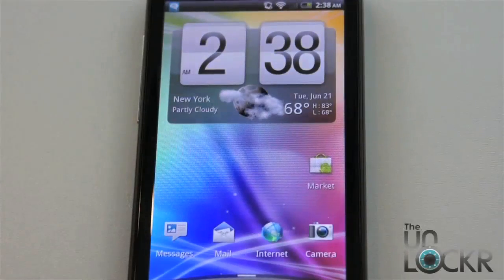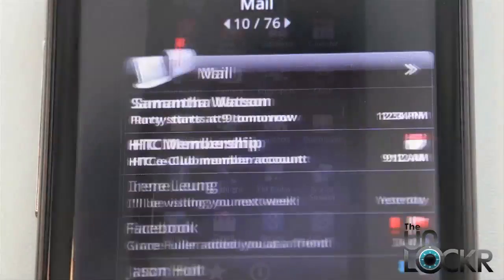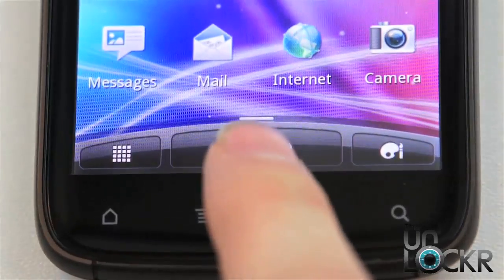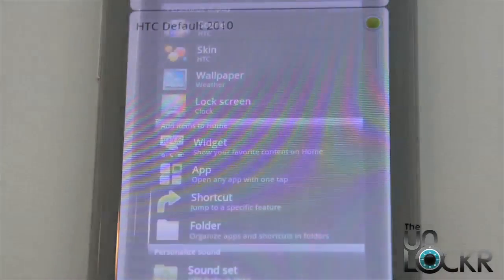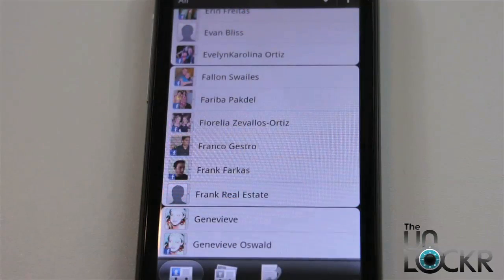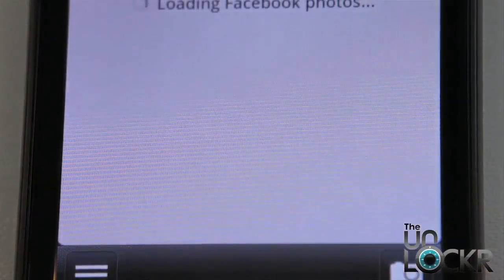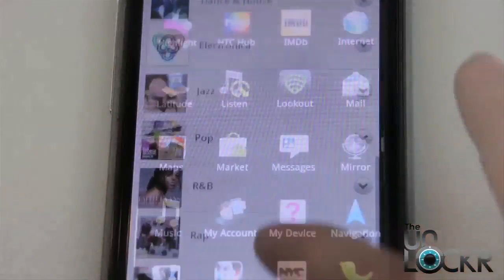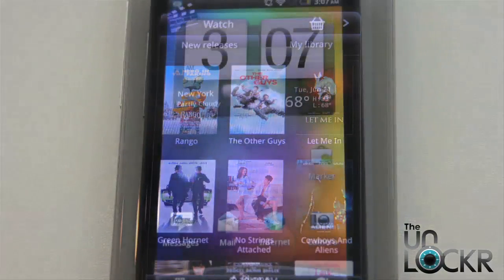HTC Sense 3.0 Review / Walkthrough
Good old HTC, I swear, if they didn't manufacture phones, they sure could start a software company. They love to add their own custom software to their devices and because of Android's openness, their Android devices are pretty customized indeed.

This latest iteration of their custom user interface for Android, called Sense, is really starting to push it. They've customized almost everything there is to customize, the homescreen, the framework, widgets, the stock apps, and more.

So let's delve into the changes they've made and see if we like them.

To check out our highlights for this video, comment, or to see our other videos, head to our site here: